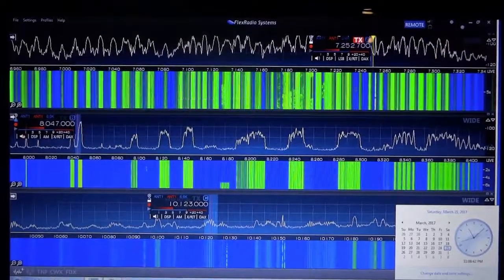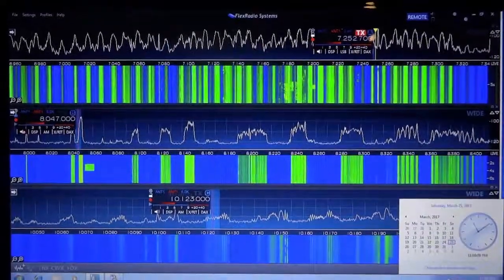Plant Grow Light Interference RFI on HF Amateur Radio Bands SDR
Plant Grow Light Interference RFI on HF Amateur Radio Bands Operation causing RF Interference to Ham Radio,
Government Radio Systems, etc

Two Multi-Kw Grow Lights in Operation found and shut down
Informative SDR Signature Video of Grow Light Ballast Systems
causing Interference - Found with RDF Magnetic Loop to locate
RFI

Was 18Hr On/6Hr Off in Initial Grow then went to 12Hr On/12Hr
off until MJ Harvest Time

Usually Starts at Night when Cool and stop by mid morning since
Ballast Lights get Hot and heat up operation and Colder Temps help in operation of these grow operations

40 Meter Interference Video - Found easily by FD Magnetic
Loops